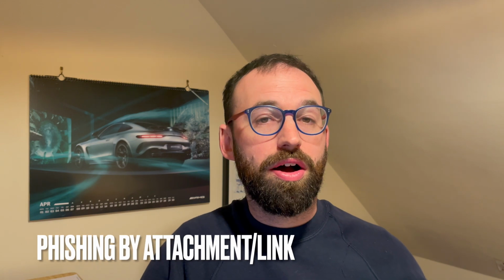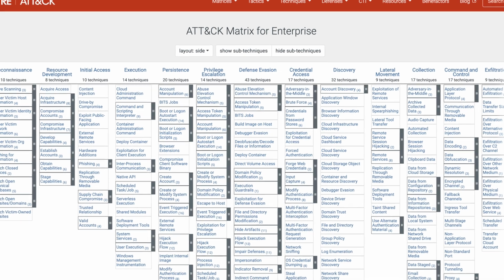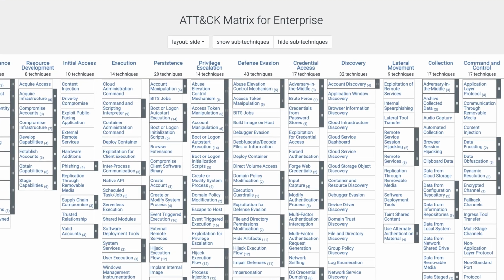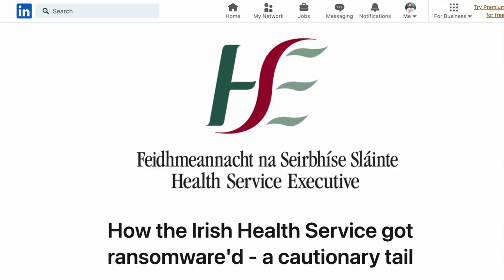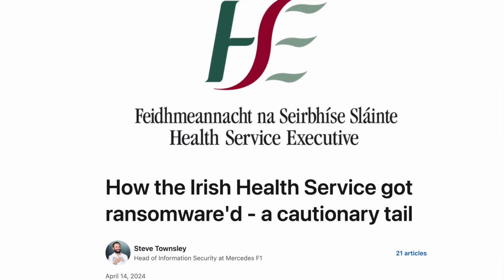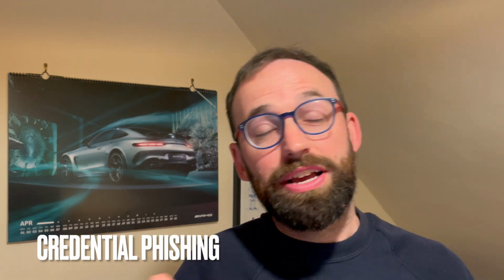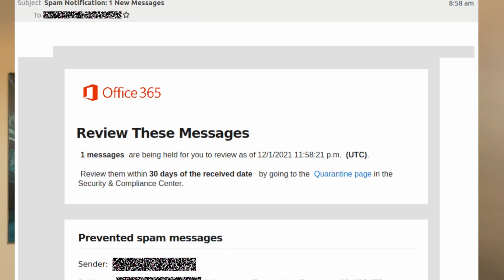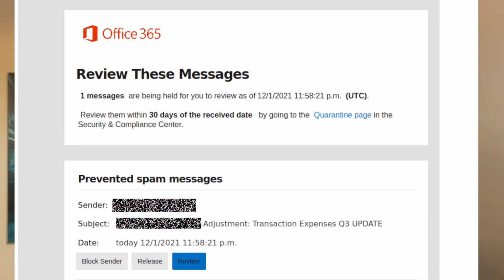Phishing explained - a major initial access vector for hackers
In this video I give a short explanation about phishing, what it is, and some tips of how to prevent it in enterprises.

I've always found phishing fascinating. It's a super common initial access vector for hackers, yet we have often struggled as an industry to defeat it. Lots of breaches still start with a good old phishing email.

I mention in the video that there's some great guidance available online about phishing. The best I've seen is the NCSC phishing guidance, which is

0:00: Introduction.
0:38: Why is phishing interesting?
1:26: Phishing with attachment/link.
3:12: Credential phishing.
4:26: Business email compromise.
5:21: Steps you can take to defeat phishing.